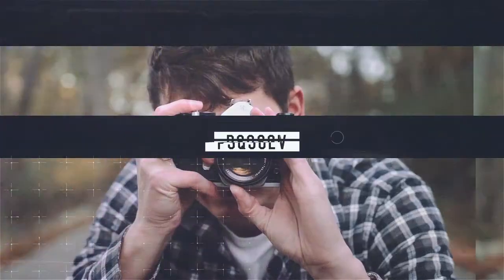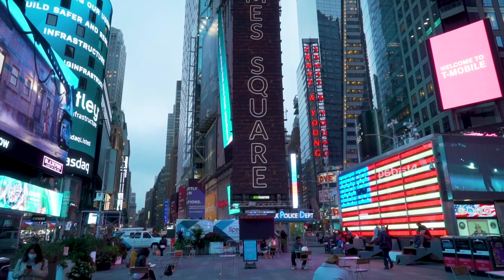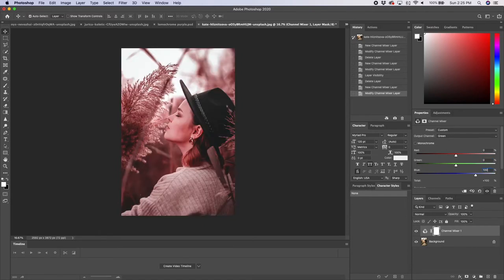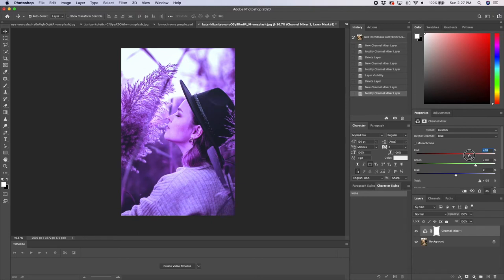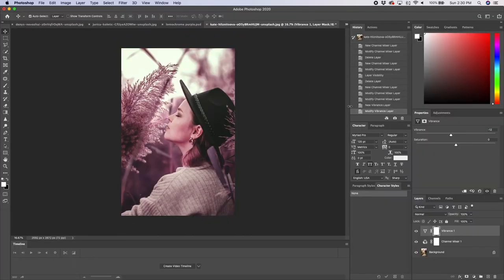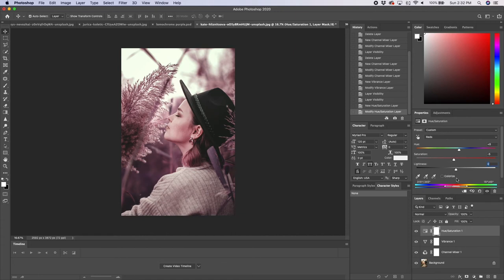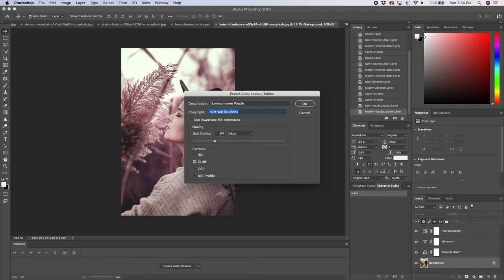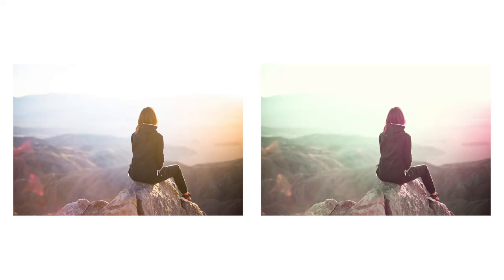📸 This Film is SO TRIPPY! Recreating Lomochrome Purple in Photoshop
In this video I recreate Lomochrome Purple Film using Photoshop. Create a LUT preset that can be applied to your photos that mimics the look of Lomochrome Purple.